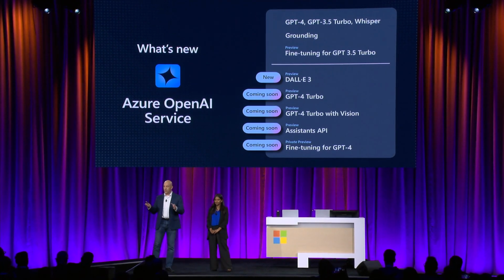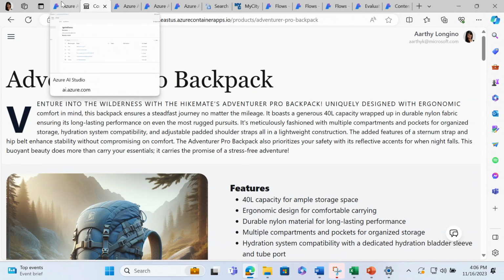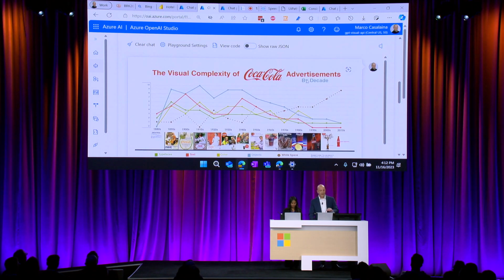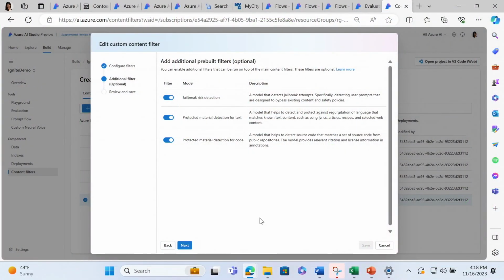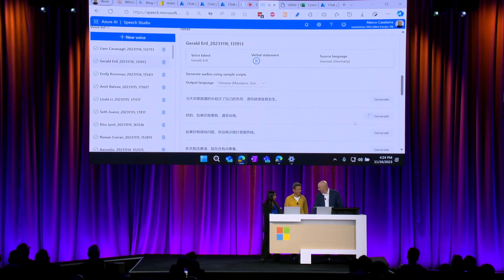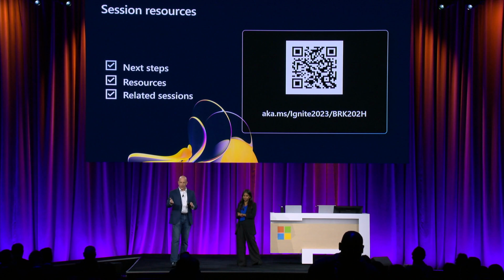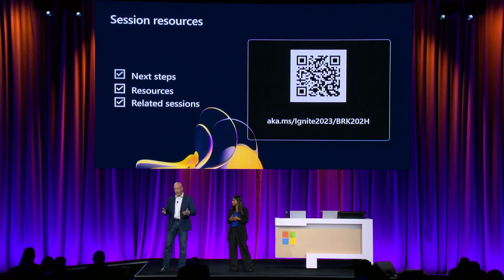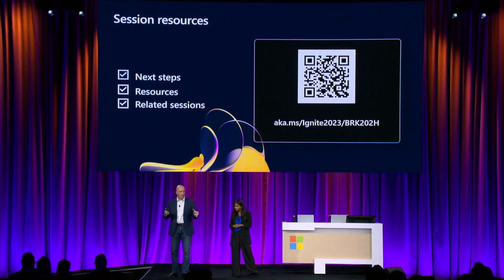What's New in Generative AI? | BRK202H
Generative AI and LLMs are no longer just buzzwords. In this session, you will see it all in action -- the latest in Azure OpenAI Service, Azure Machine Learning, and Azure AI Search. We will also share the latest innovations in Azure AI Studio including; Text-to-Speech avatar, GPT-4 Visual, and Azure AI Content Safety multi-modal models.

𝗦𝗽𝗲𝗮𝗸𝗲𝗿𝘀:
 * Aarthy Longino
 * Gerald Ertl
 * Marco Casalaina
 * Katelyn Rothney
 * Ronak Chokshi
 * Ed Donahue
 * Andy Beatman

BRK202H | English (US) | AI & Apps